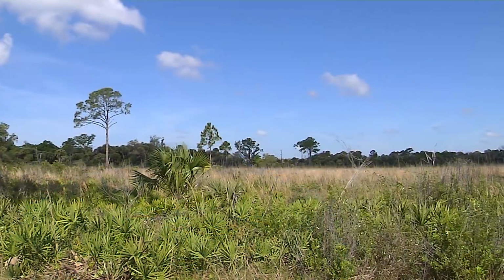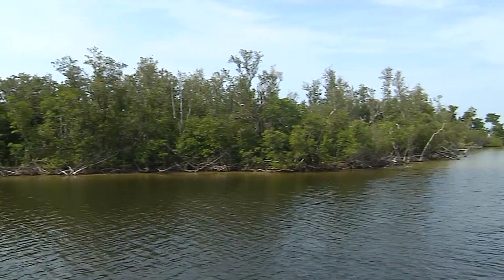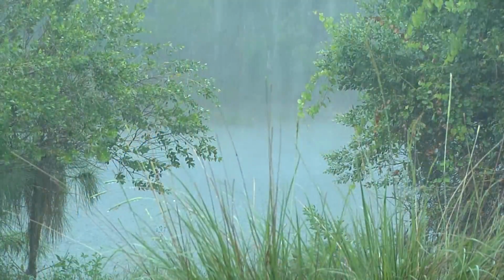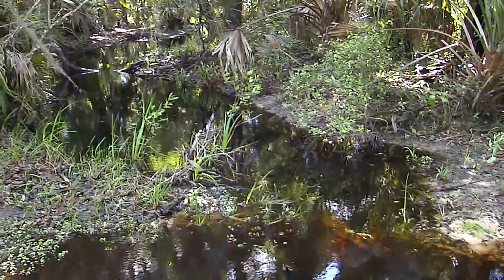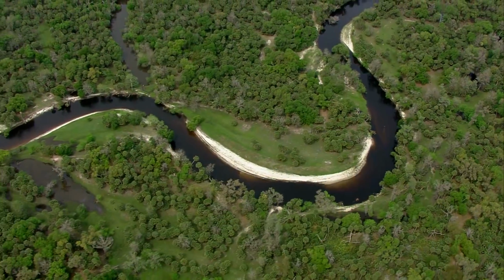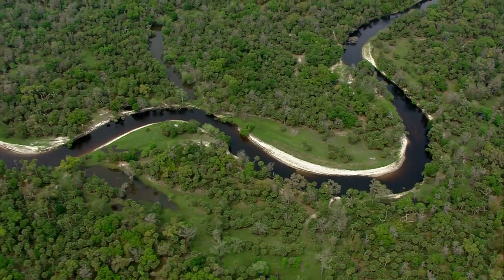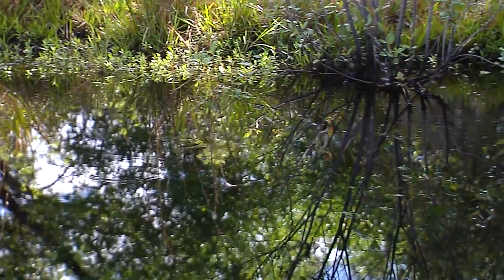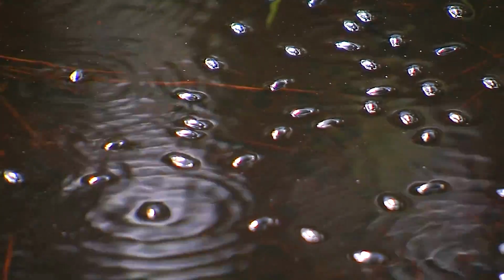CHNEP Citizens Academy: Streams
Streams: Important moving waters are habitat in Southwest Florida
John Kiefer and Kristen Nowak, Amec Foster Wheeler, Inc.

The Charlotte Harbor National Estuary Program (CHNEP) is developing a "citizens academy," an e-learning website that will include videos to teach people about the issues that affect the natural environment of southwest Florida. The CHNEP is a partnership working to protect the natural environment of Florida from Venice to Bonita Springs to Winter Haven. The citizens academy will be free and available to all who wish to learn more. The initial phase includes 22 videos with experts who help explain difficult concepts such as watersheds, estuaries, Florida's unique place on Earth, conservation lands and the importance of water to our landscape, plants, animals and health. Please check the website often to learn more.

To date, 32 videos (22 in 2014, 10 in 2016) were produced for CHNEP by WGCU Public Media/Gulf Coast Studios with Maran Hilgendorf as executive producer, Rosie Emery as producer, Tim Kenney on camera and Brian Price as editor.